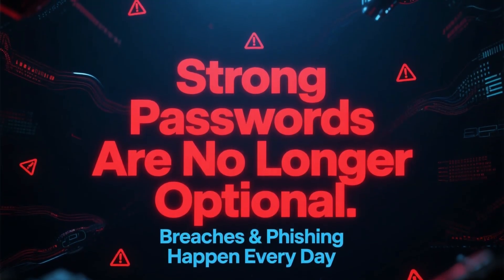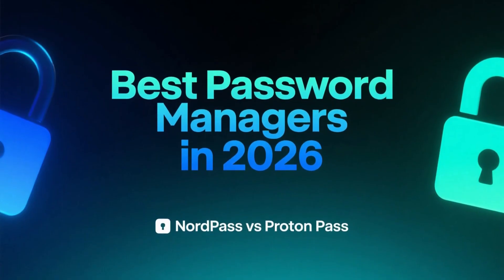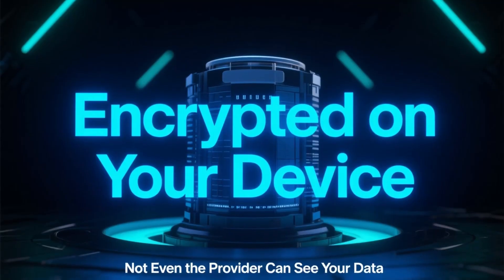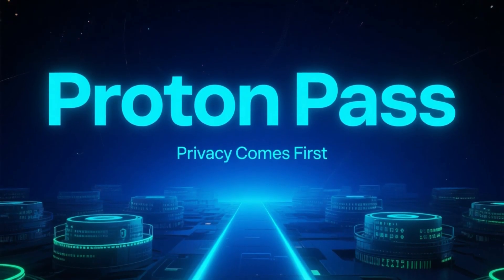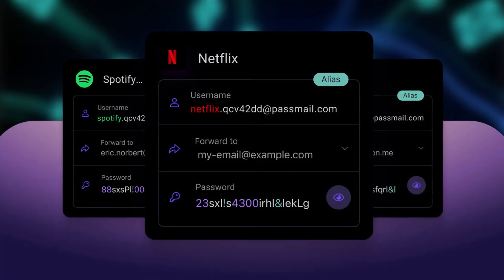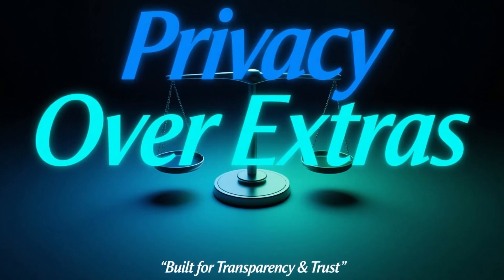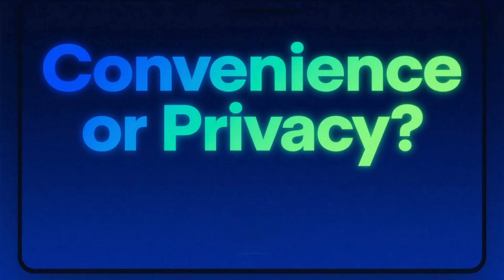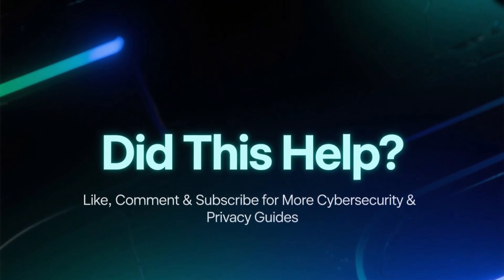Best Password Manager 2026 – Which One Should You Trust?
Looking for the best password manager in 2026?
In this video, I compare the top password managers based on security, features, ease of use, and overall value.

Grab the best Proton Pass deal right now and save big!

Prefer NordPass instead? You can grab its exclusive discount here!